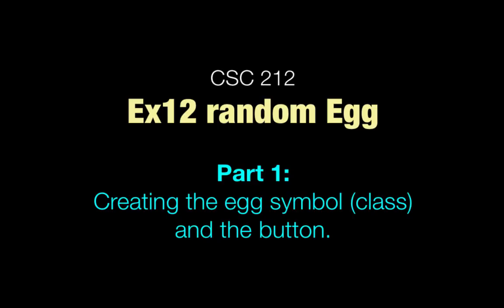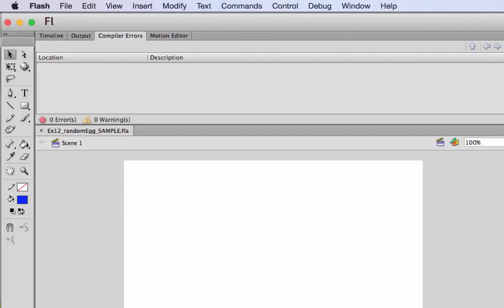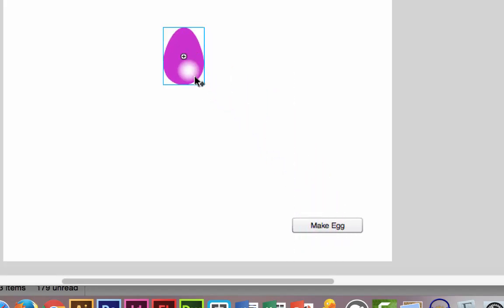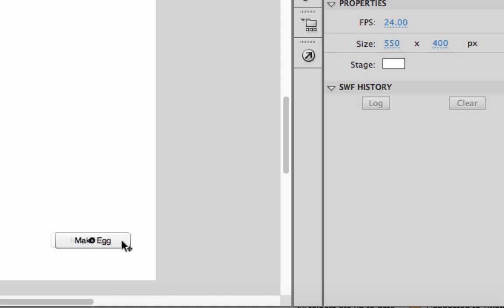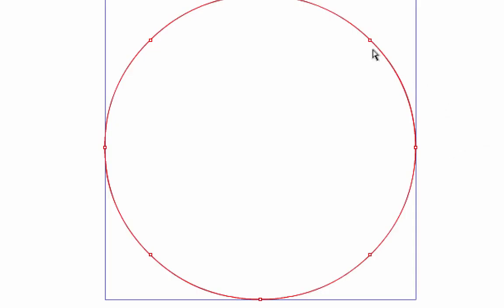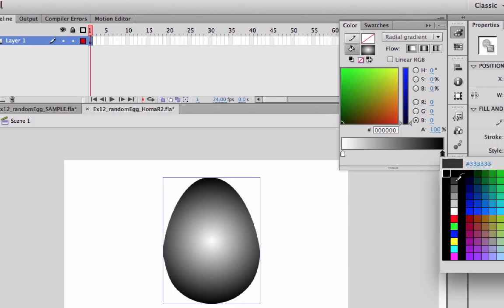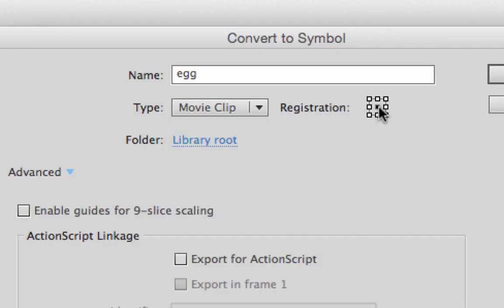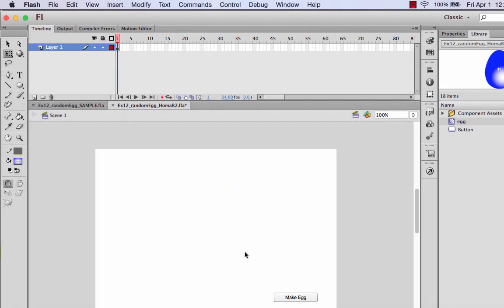Ex12_randomEgg_pt1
Part 1:
Creating the egg symbol (class)
and the button.